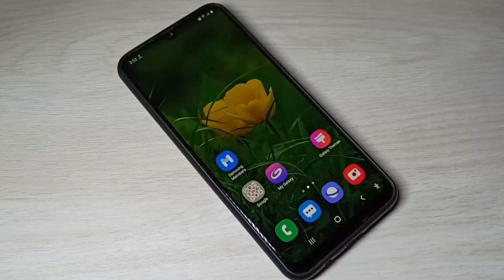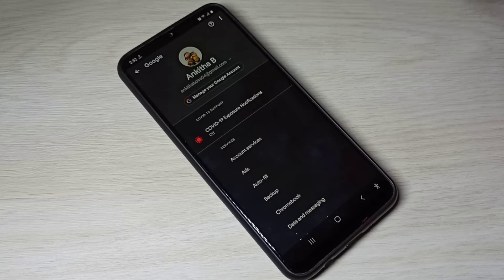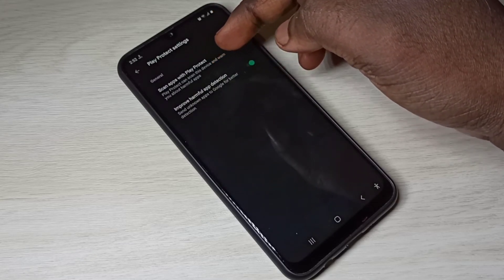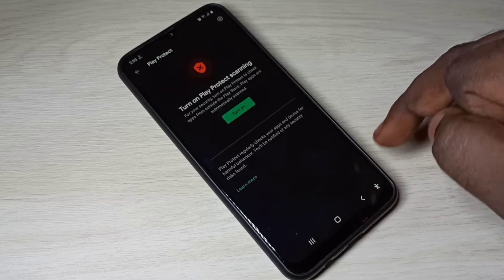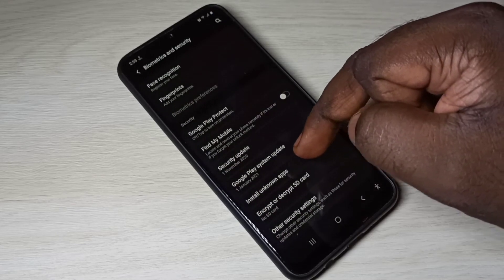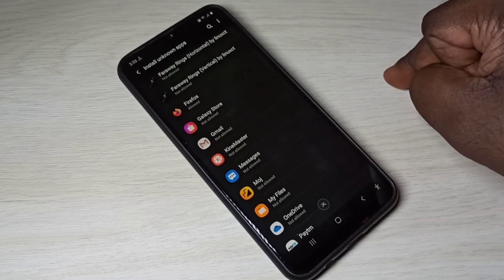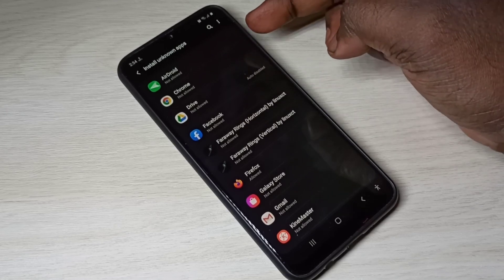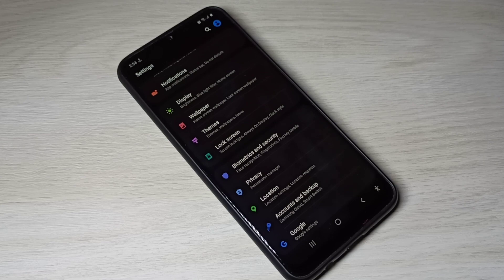How To Fix App Not Installed Error | Enable or Disable Google Play Protect | Android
How To Fix Android app Not Installed Error || App not Installed Error
How to fix app not installed android
how to fix app not installed
how to fix apk not installed
APP NOT INSTALLING DON'T WORRY
How to fix 100% App Not Installed